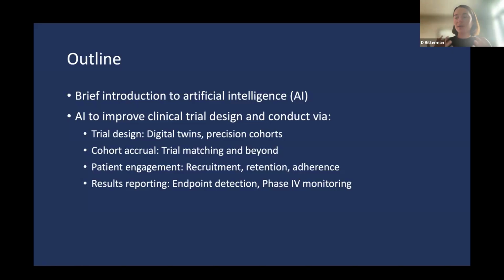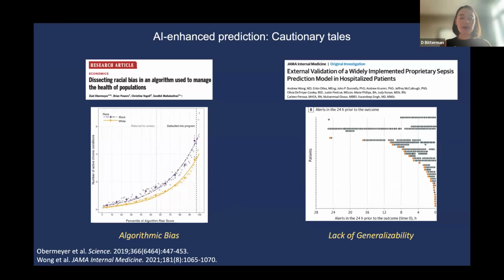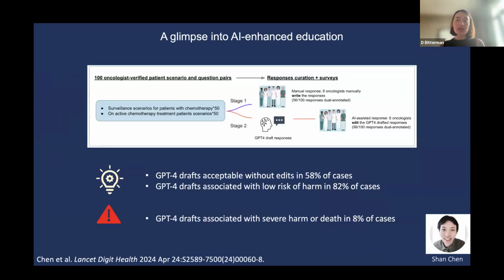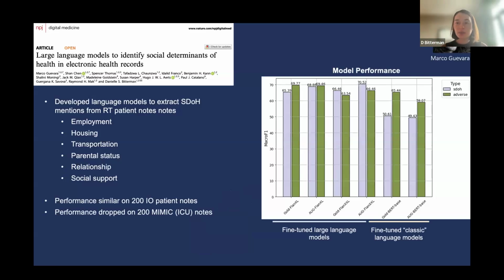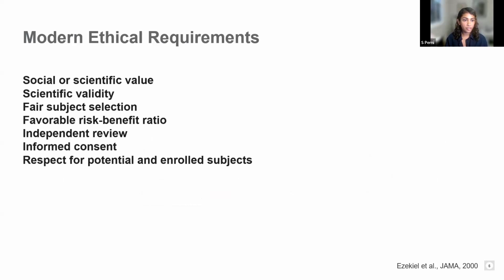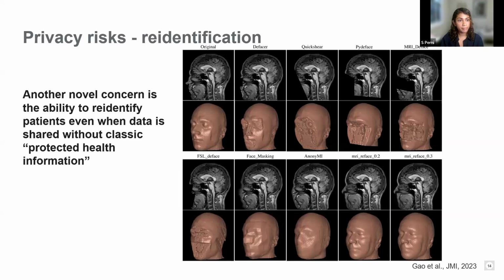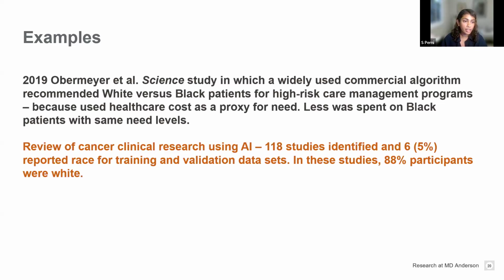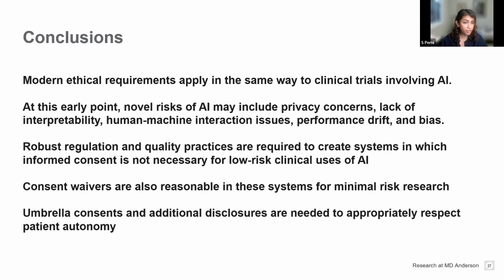The role of AI in clinical trials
With rapid increase in the use of artificial intelligence in healthcare, the need for thoughtful, ethical, and impactful application to support clinical trials is imperative. This webinar explored the current and future applications of artificial intelligence for clinical trial design, conduct, and reporting, with a focus on the ethical considerations of these new technologies.

Dr Danielle Bitterman is an Assistant Professor in the Department of Radiation Oncology at Brigham and Women’s Hospital/Dana-Farber Cancer Institute, Harvard Medical School. Dr. Bitterman is a physician-scientist whose expertise is in artificial intelligence and natural language processing. Her research is focused on improving data driven cancer care and her laboratory develops natural language processing methods that process high volumes of data from electronic health records to inform care and facilitate communication.

Dr. Subha Perni is an Assistant Professor in the Department of Radiation Oncology at MD Anderson Cancer Center. Dr. Perni specializes in the care of patients with central nervous system malignancies. Her research focuses on designing prospective patient-centered clinical trials incorporating advanced technology and imaging with the aim of improving quality of life and outcomes for these patients. She has additional expertise in ethics and decision-making.